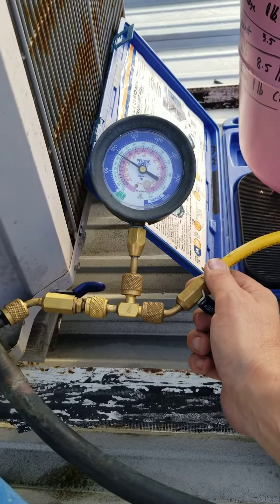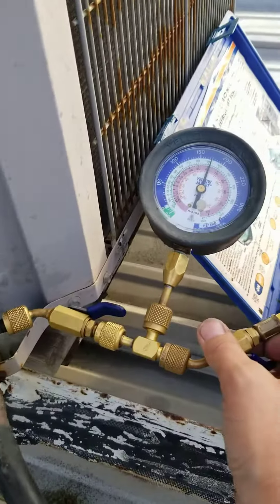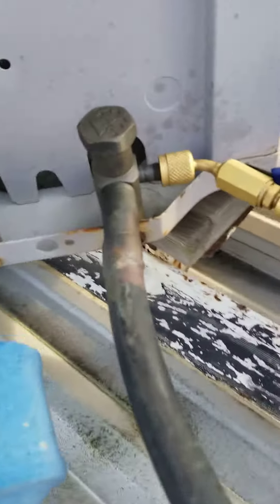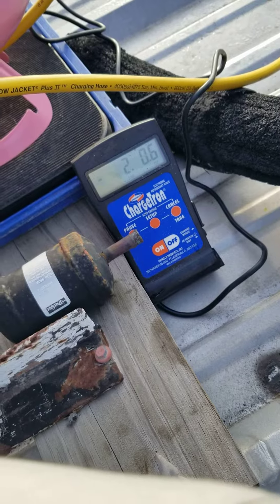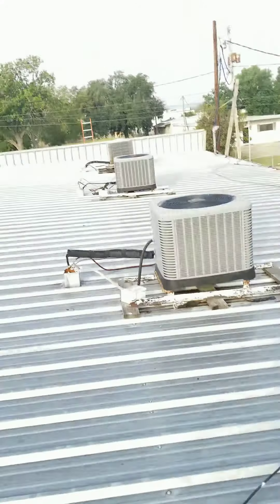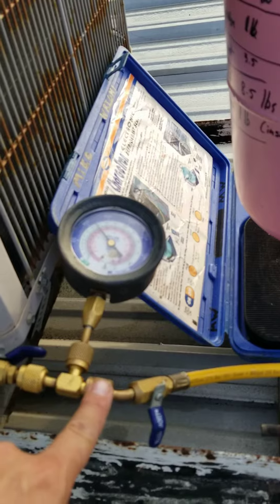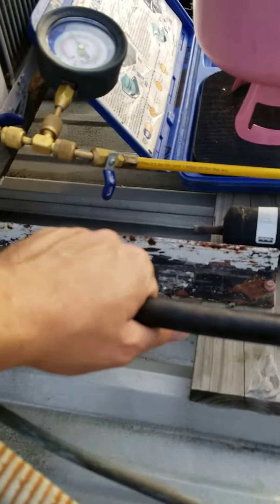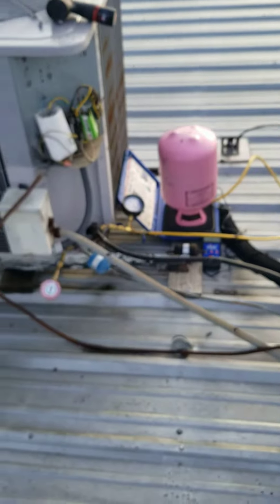The "mike_Manifold" in action...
A little "gas'n go" for a budget customer.